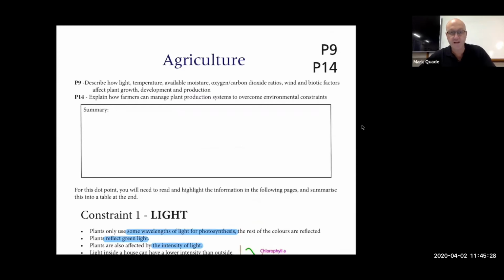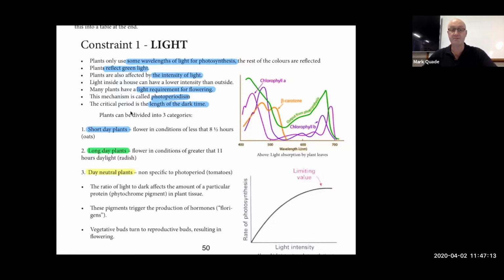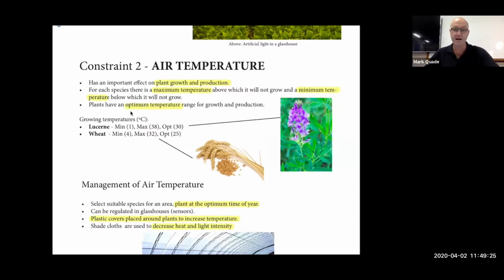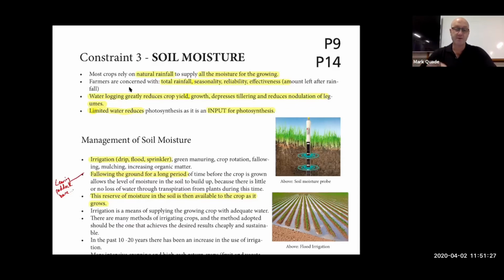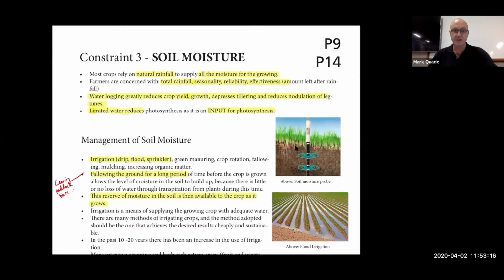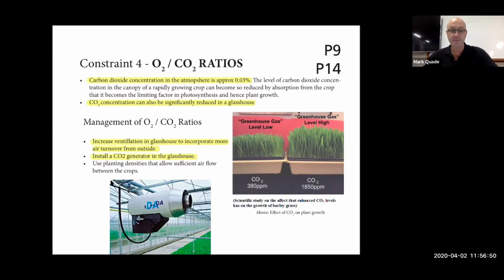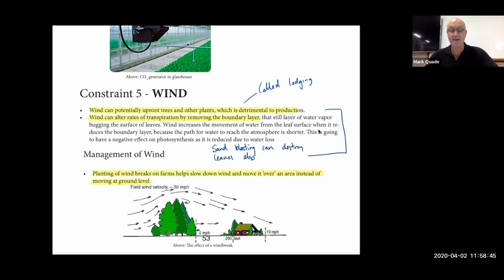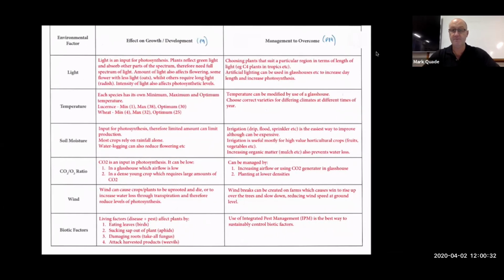P9 and P14